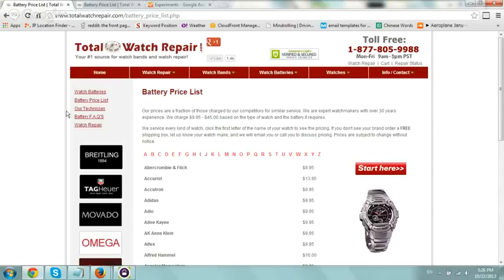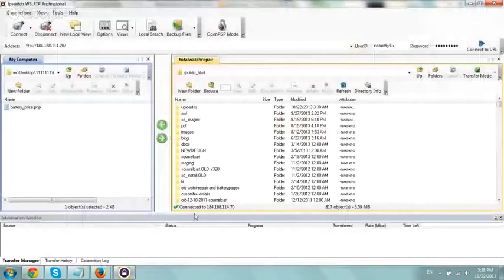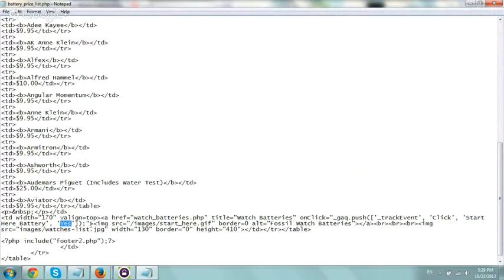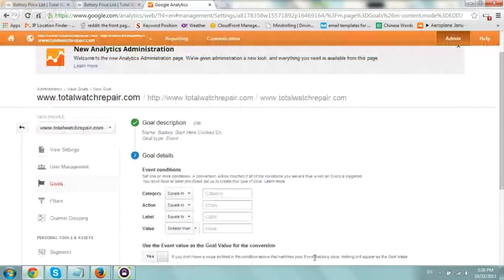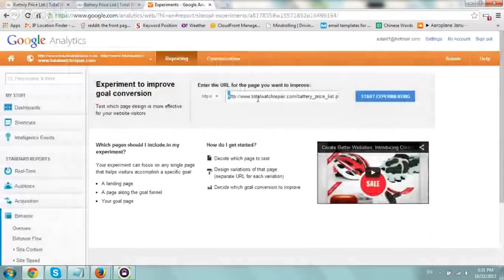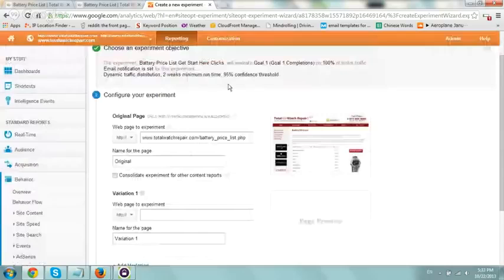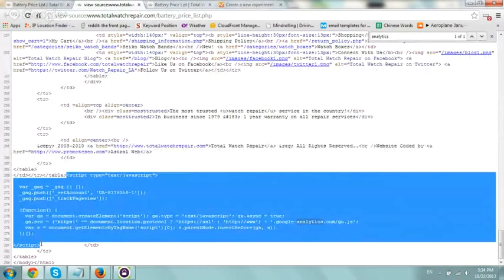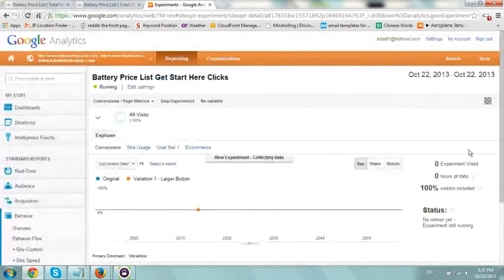science and technology